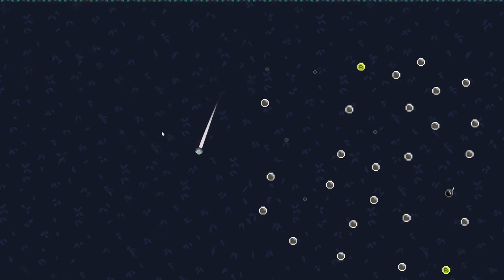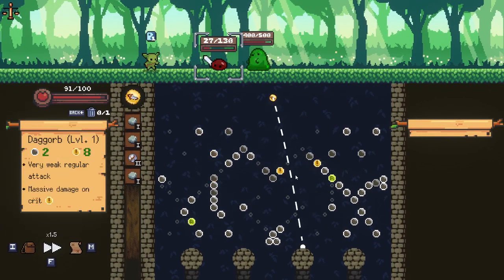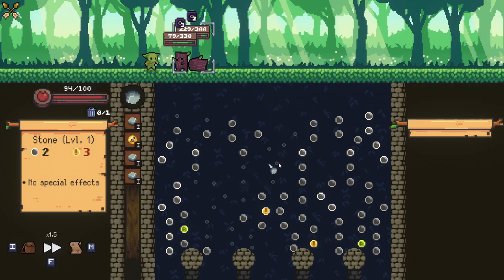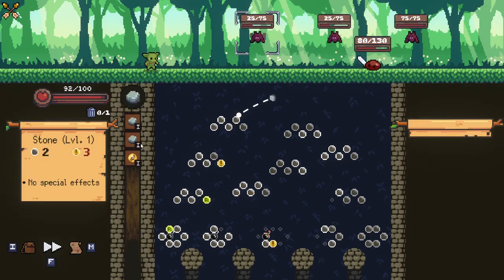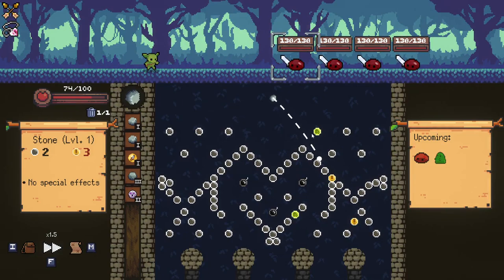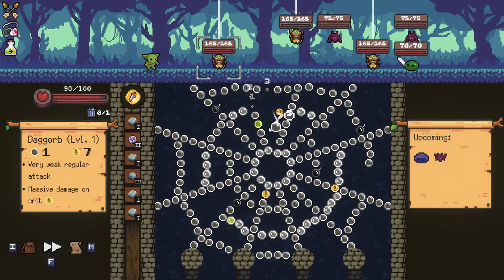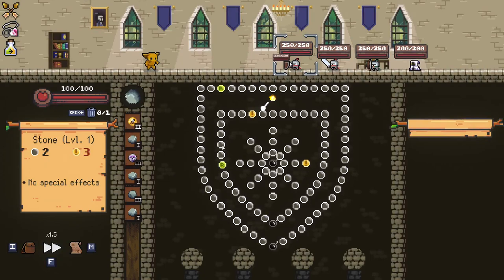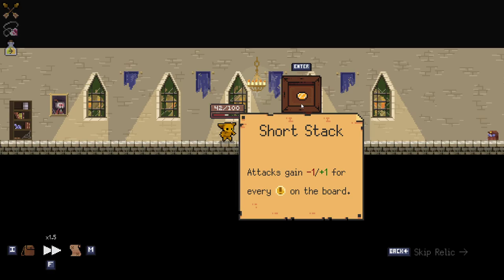CRAZY NEW ORBS! - Peglin Modded! - Part 9